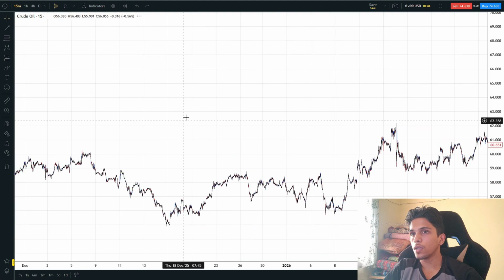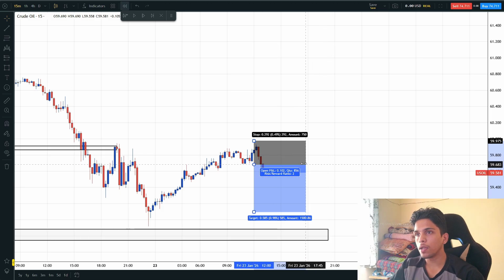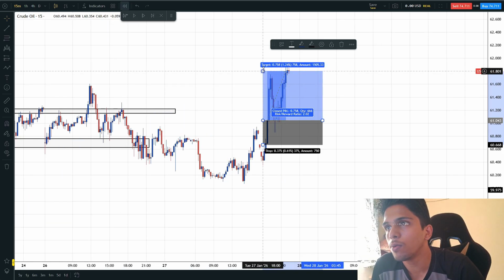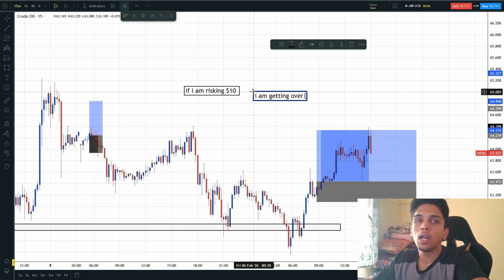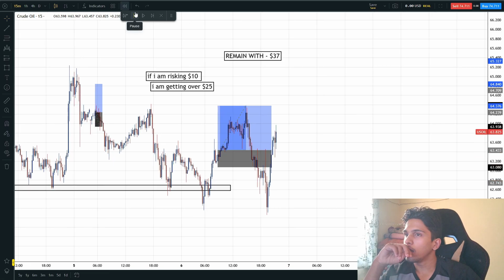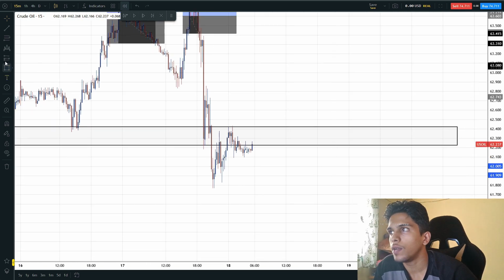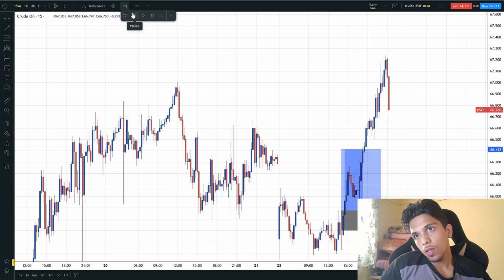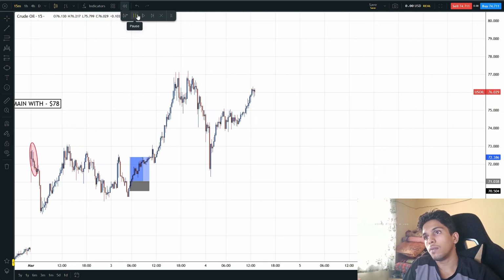15 min USOIL by God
15 min USOIL by God